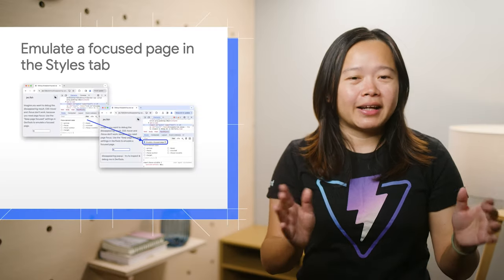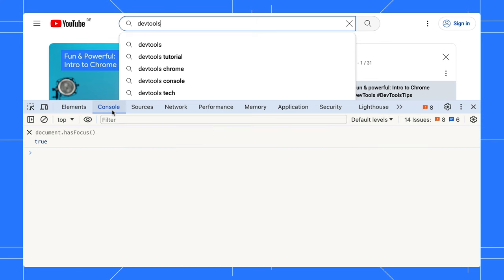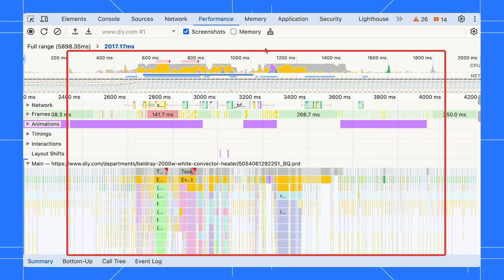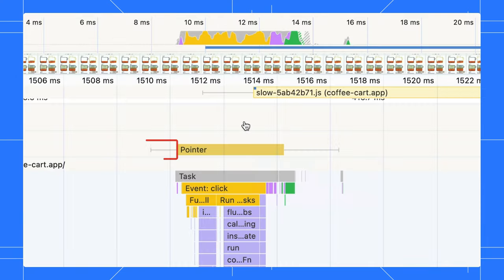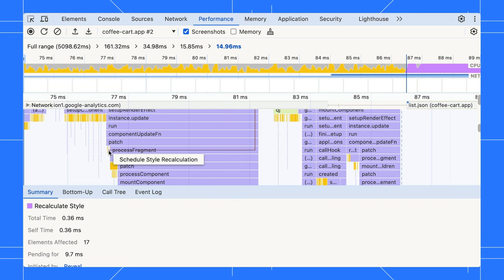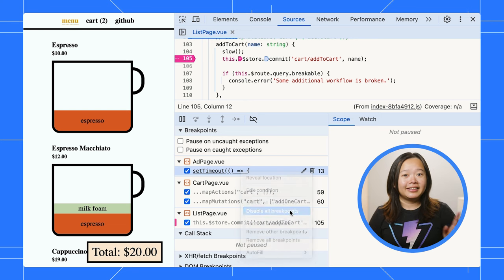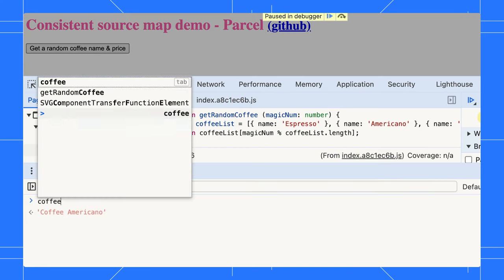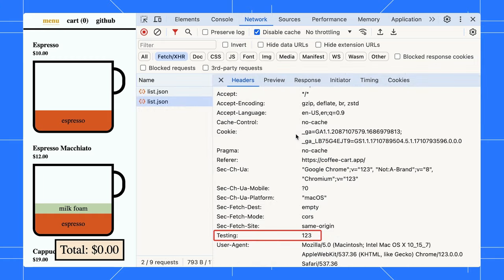What’s new in DevTools: Chrome 121-123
Let’s dive into what’s new in DevTools for Chrome 121-123. Learn how to debug disappearing elements, navigate performance with breadcrumbs and more!

Chapters:
0:00 Intro
0:14 Emulate a focused page in Styles tab
1:23 Performance: Breadcrumbs in timeline
2:10 Performance: Enhanced Interactions track to debug INP
3:00 Performance: Event initiators in Main track
3:39 New shortcut to set logpoint
4:02 Option to toggle all breakpoints
4:16 Default indentation markers in Editor
4:28 Enhanced source maps to debug source variables
5:19 Bonus tip: Copy URL as Node.js script and more

Speaker: Jecelyn Yeen
Products Mentioned: Chrome